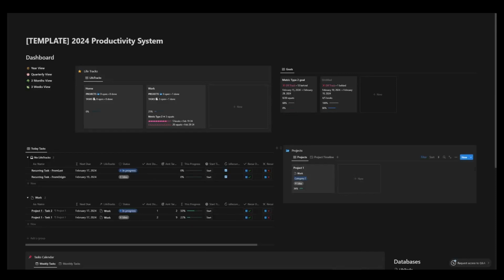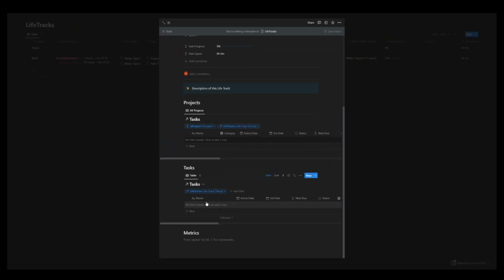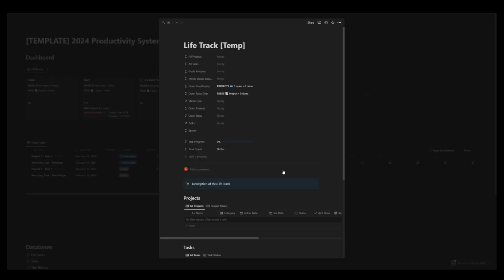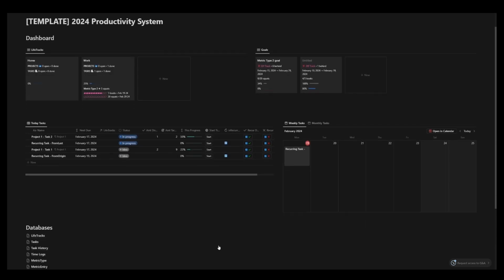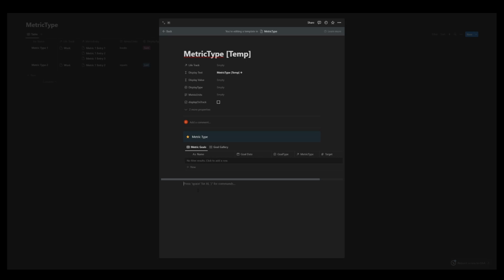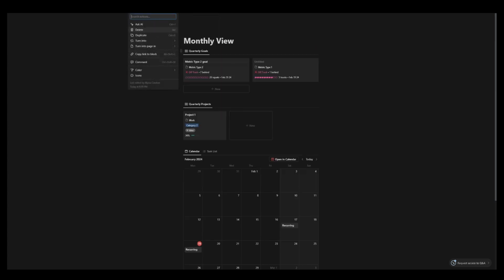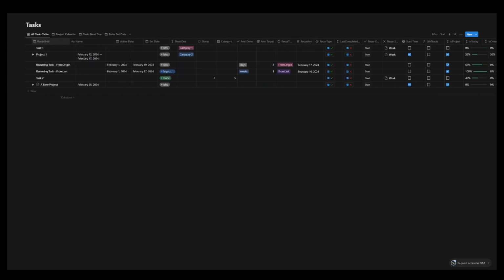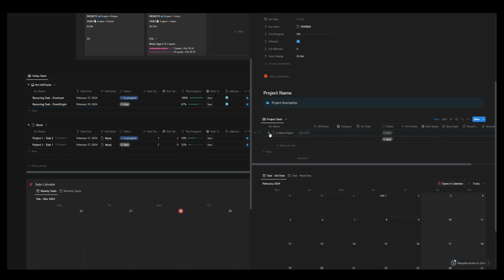2024 Notion productivity build 🔨PART 4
In this video I do a step-by-step build of a Notion template designed to handle: project management, tasks, including recurring tasks and time logging, and metric goal tracking!

This template is available for FREE "pay what you want" which means you can get it for free, or you can choose to pay for it to support me and my channel: